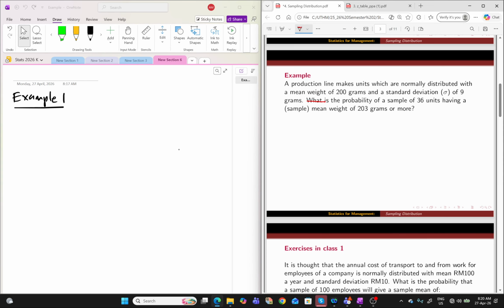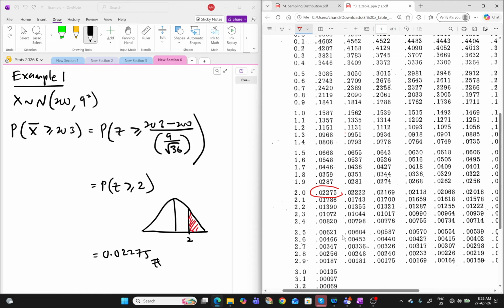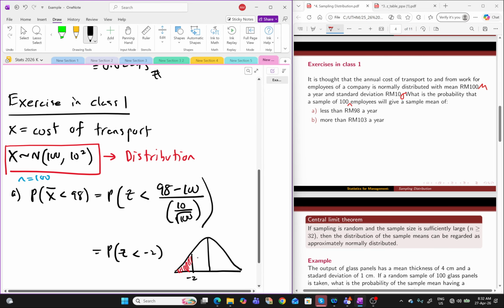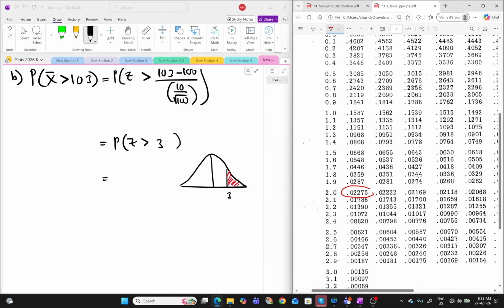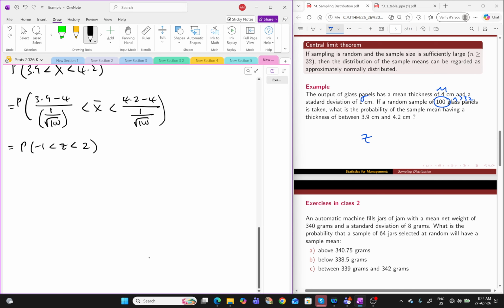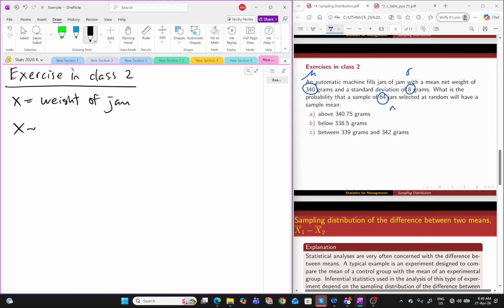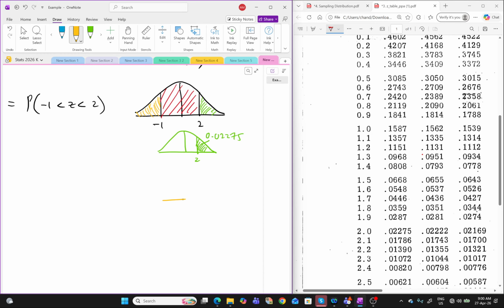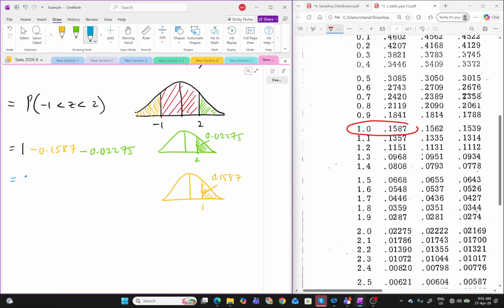STATS 2026: Chapter 4 - Sampling Distribution 1